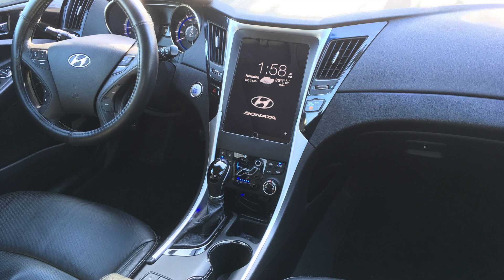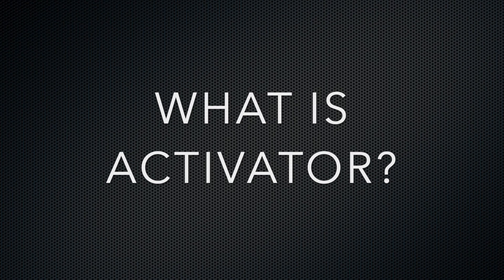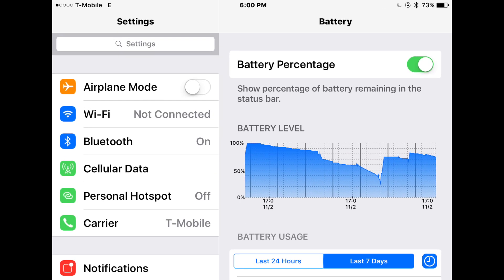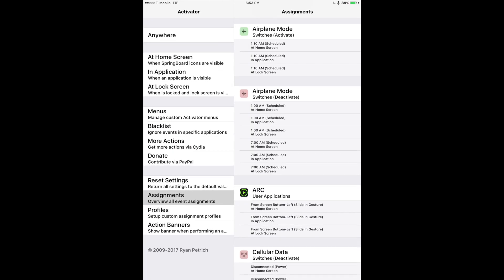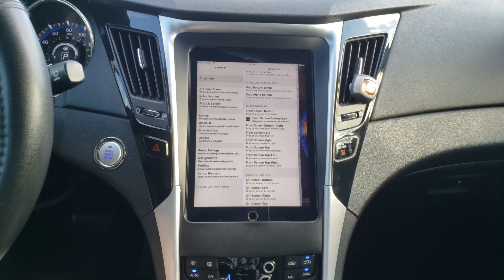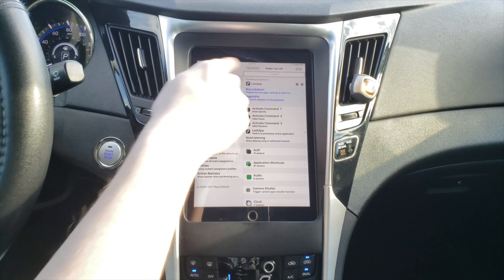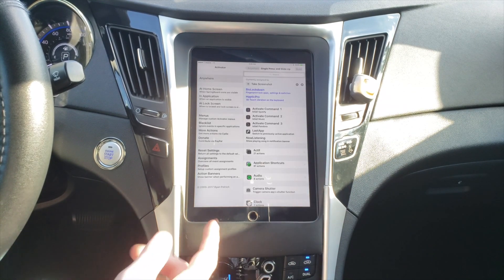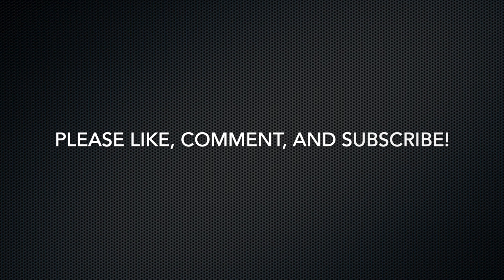Car iPad Tips - Trigger events on your iPad with Activator!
In this video I demo some of the powerful features of Activator which allows me to automate things like powering on and off the iPad with the car, saving battery, etc.